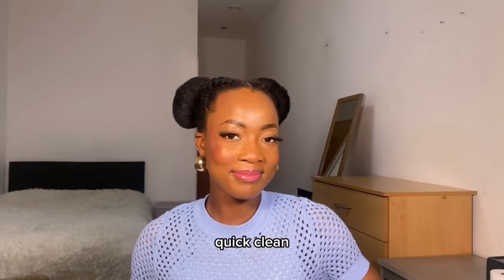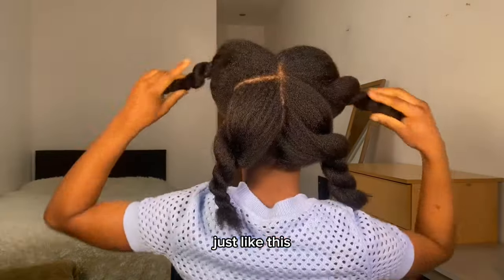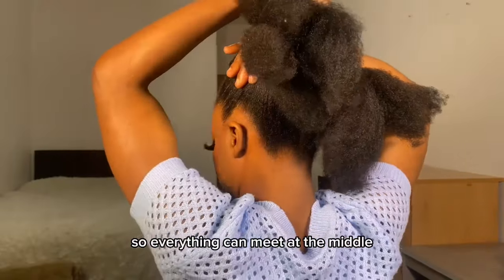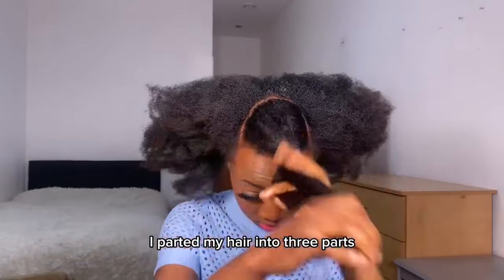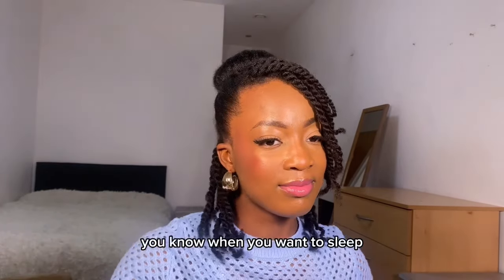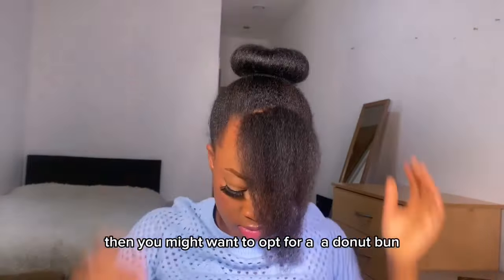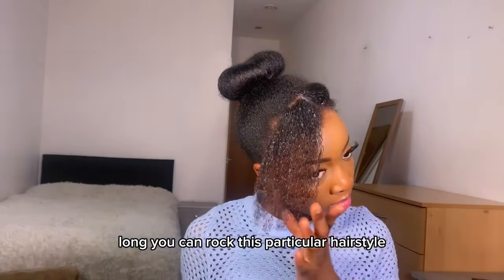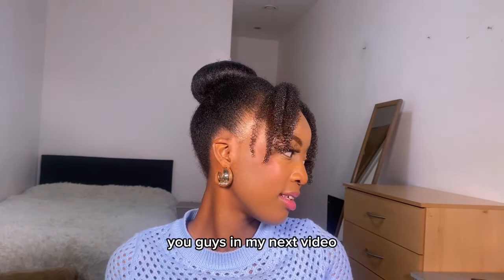3 QUICK CLEAN GIRL NATURAL HAIRSTYLE FOR EVERYBODY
What do we think about these clean girl natural hairstyles?